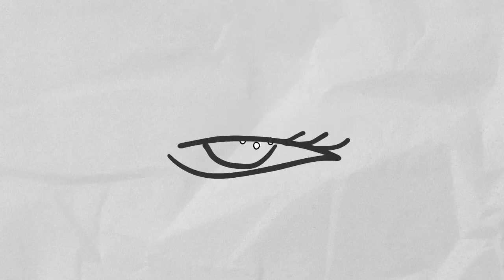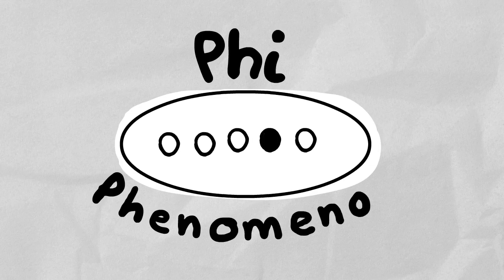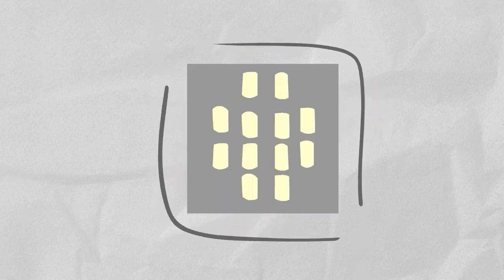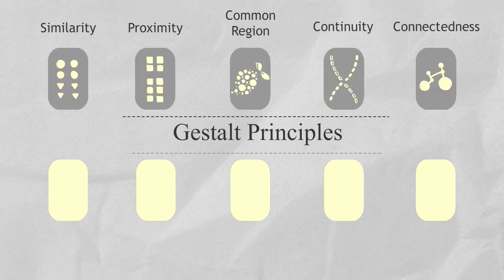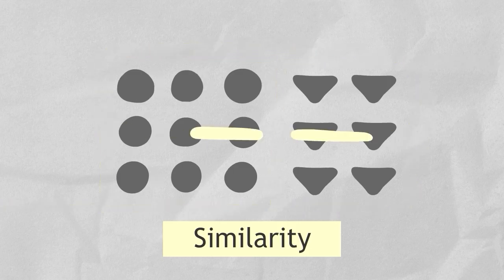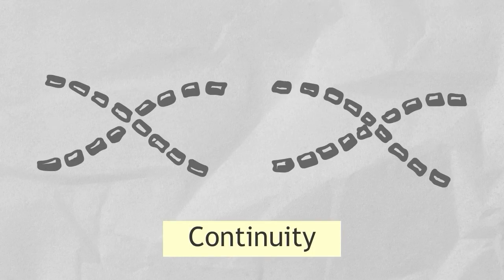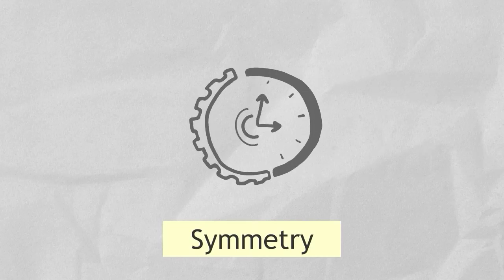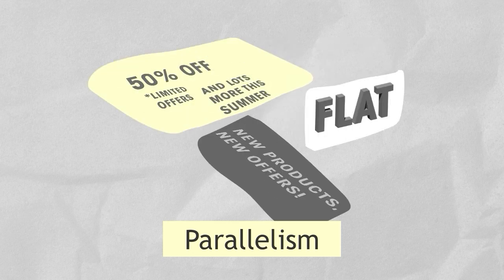Design Principles - Gestalt Principles of Graphic Design - Part 3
In this informative video you will get to know about Gestalt Principles of Graphic Design.
0:00 Gestalt principles of graphic design
2:27 Similarity
2:35 Proximity
2:51 Common region
3:01 Continuity
3:15 Connectedness
3:22 Closure
3:37 Symmetry
3:44 Figure - Ground
3:55 Common fate
4:13 Parallelism
4:55 Additional examples

Video Credit: Ishita Chitturi
Video Script: Ishita Chitturi

The PDF for the same can be downloaded by clicking the